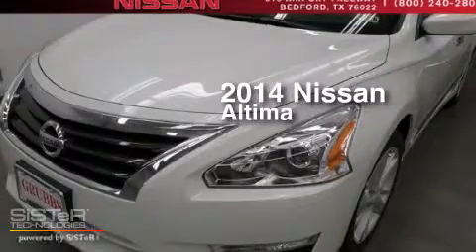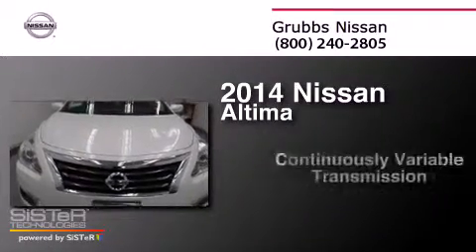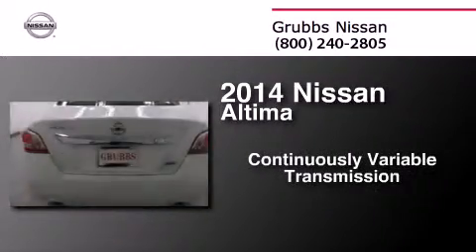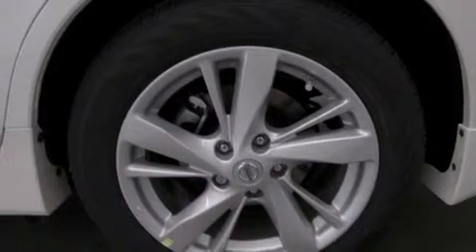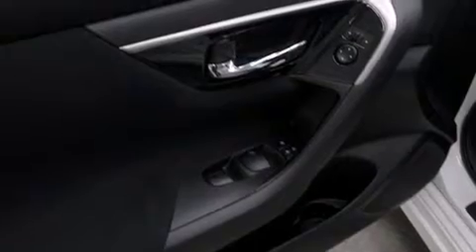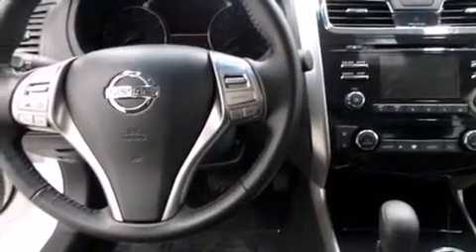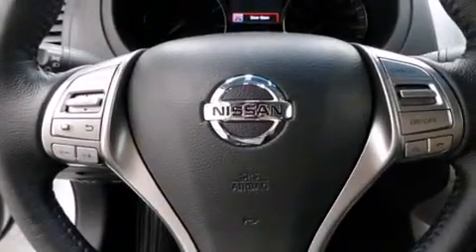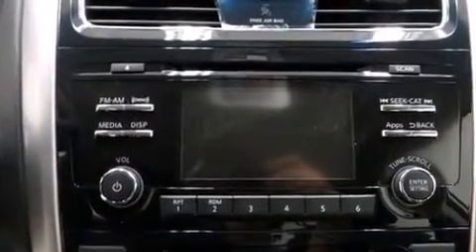2014 Nissan Altima Plano TX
We have been honored to serve the Bedford TX area , we promise that your experience at our dealership will exceed your expectations ! Year : 2014 Make : Nissan Model : Altima Engine : 2.5L 4 cyls Trans . : CVT (Continuously Variable) Exterior : Pearl White Miles : 2 Interior : Charcoal w/Cloth Seat Trim Stock : N11124 Grubbs Nissan Airport Freeway Bedford , TX 76022